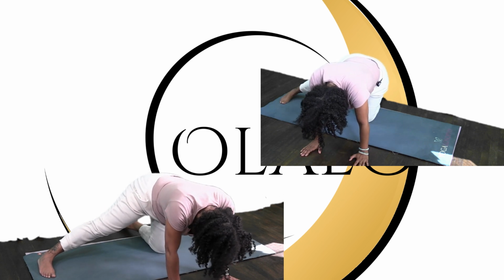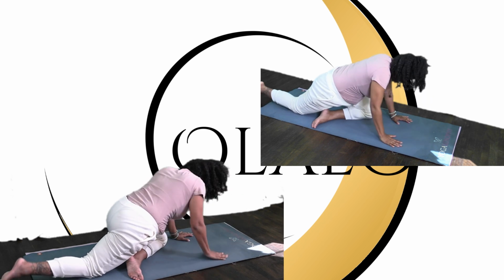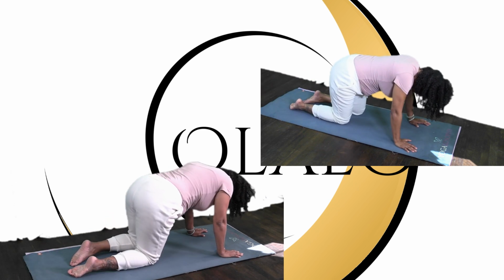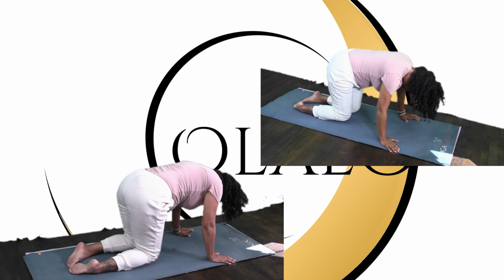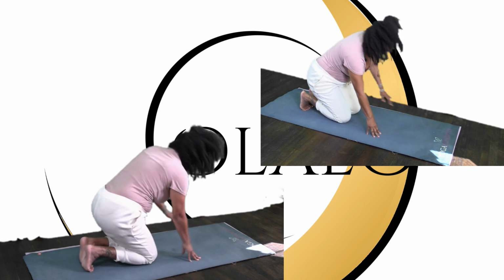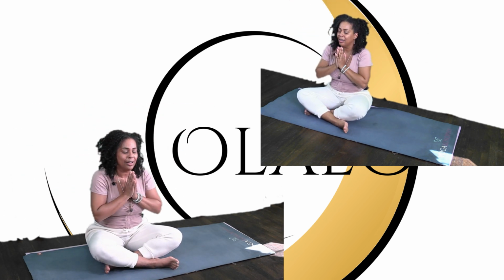UCCN TV/ YOGA WITH LEE ANN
YOGA SHOW #1 WITH LEE ANN